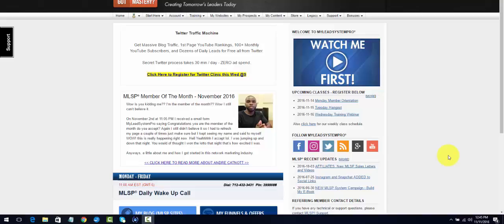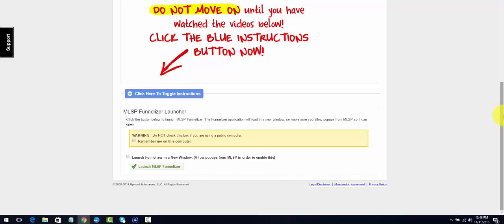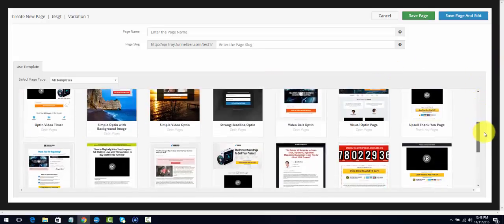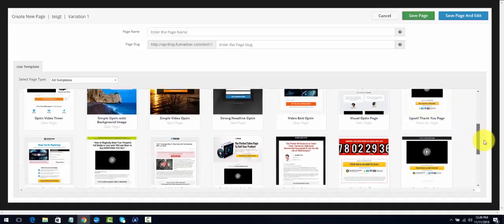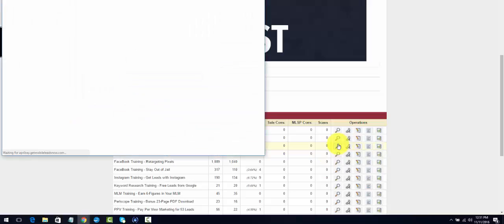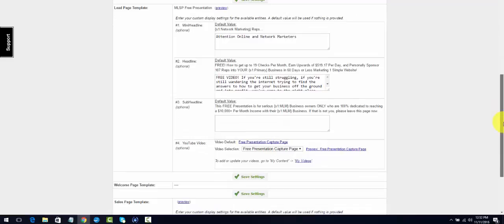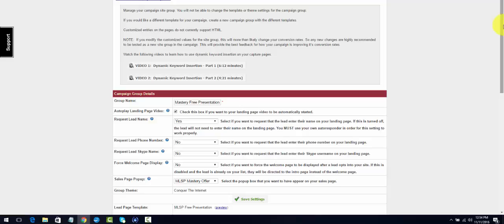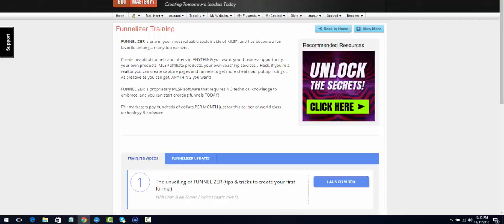MLSP FUNNELIZER PART ONE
My Secret Weapon: MLSP

Test Drive The System for 10days.

Attract Qualified Leads
Get the training you need
and the tools to be successful.